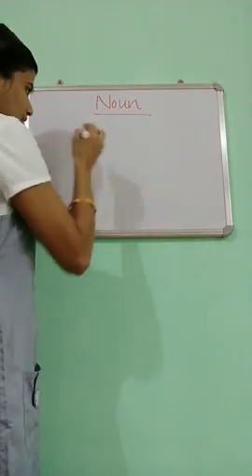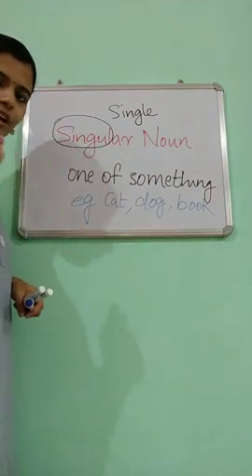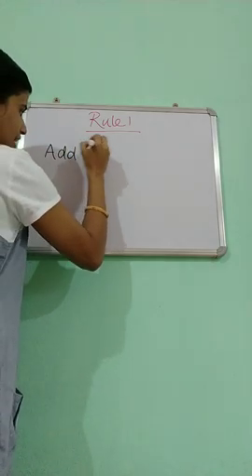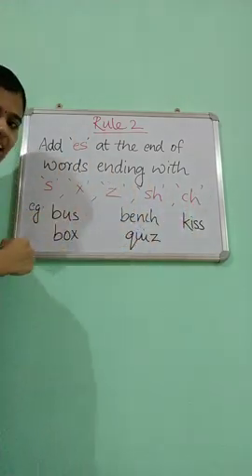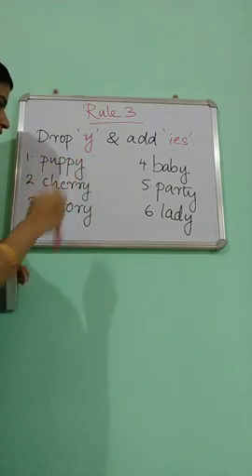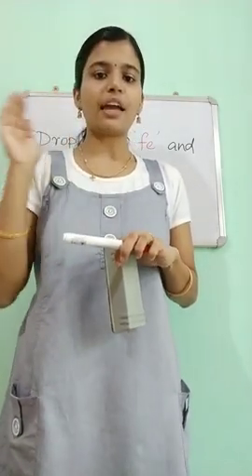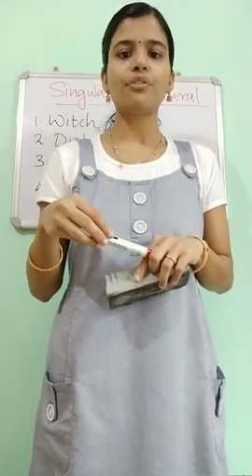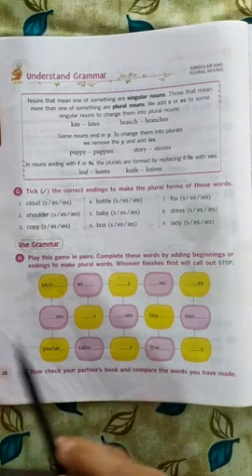Singular & Plural Nouns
3rd STD CBSE English Class